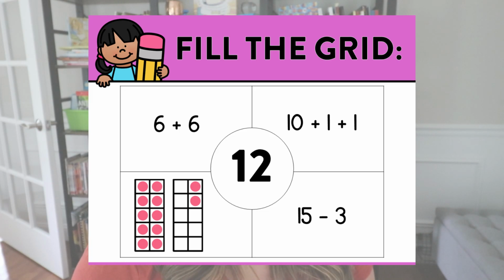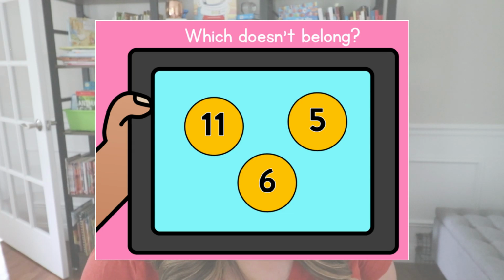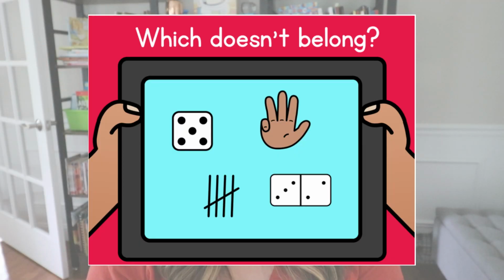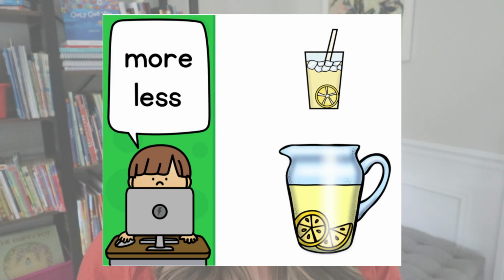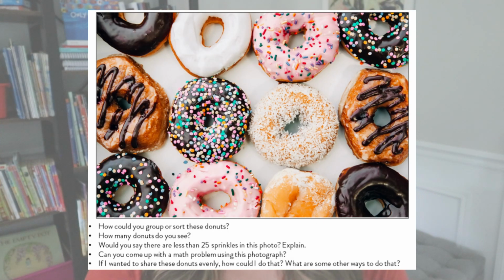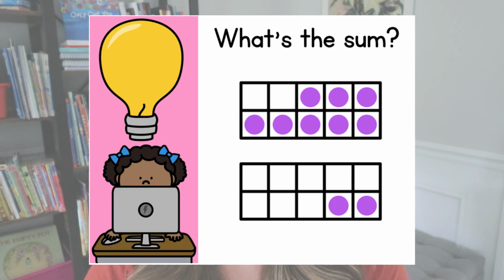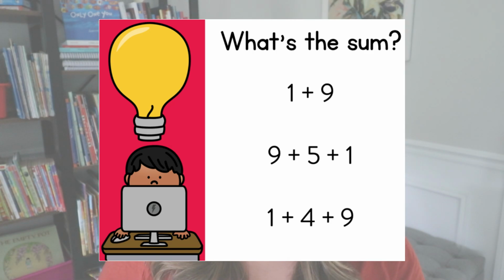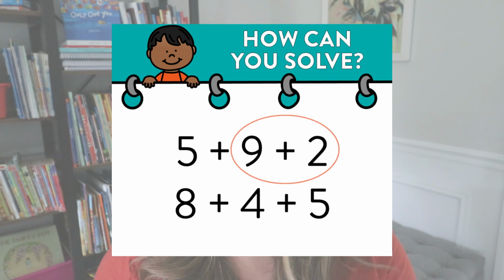Number Talks in Kindergarten, First, and Second Grade Students // different math talk examples!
Need some ideas for math talks or number talks to use with your kindergarten, first grade, or second-grade classroom?! In this video, I share 5 different types of number talks you can use with your students.